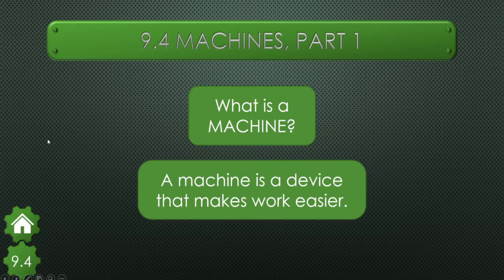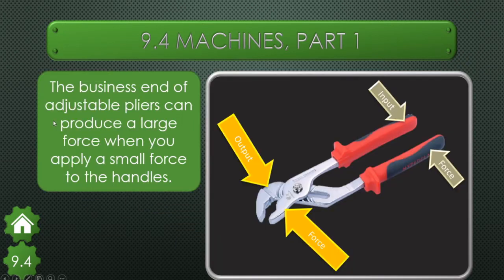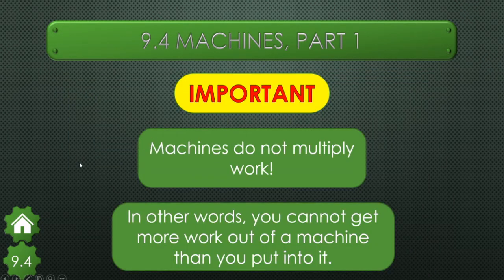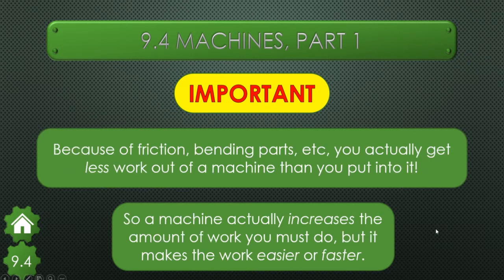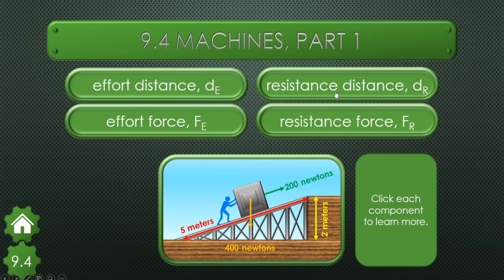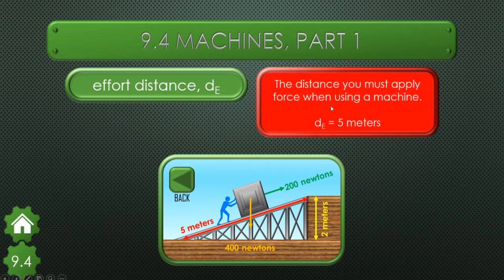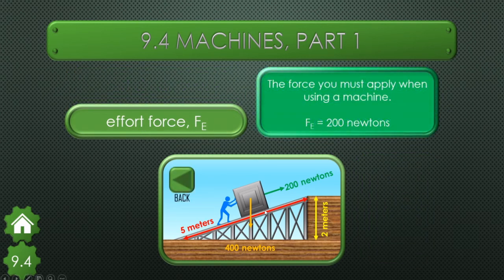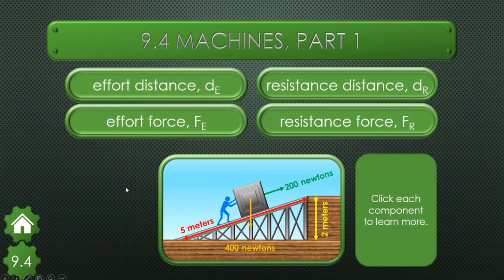Physical Science Lesson 9.4 Machines Part 1